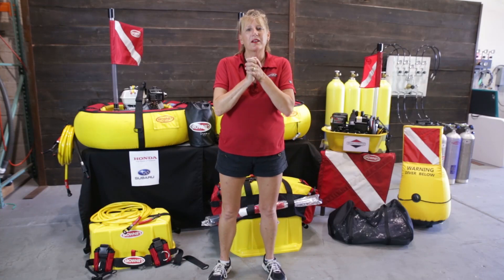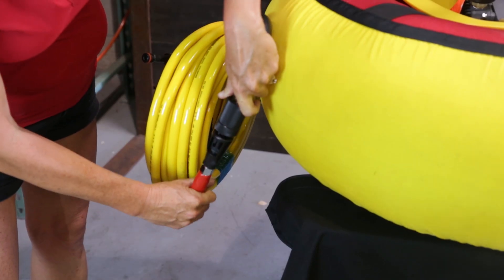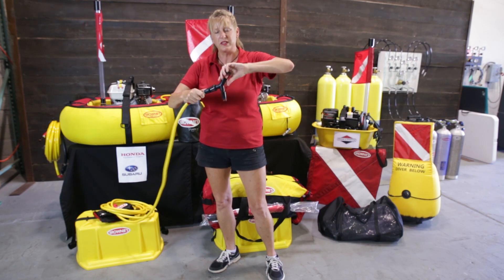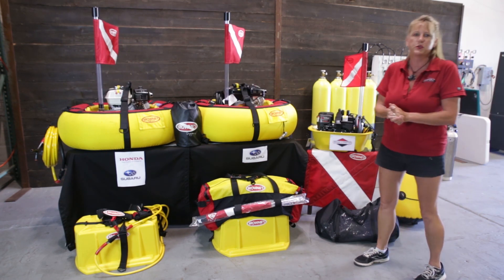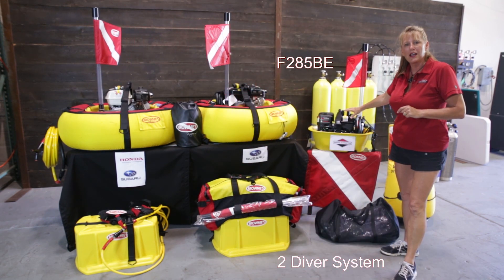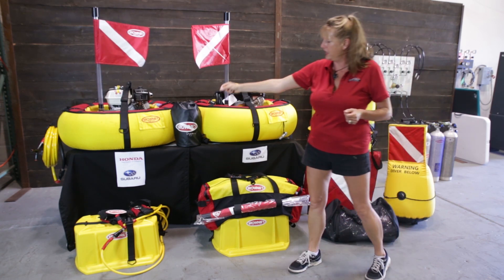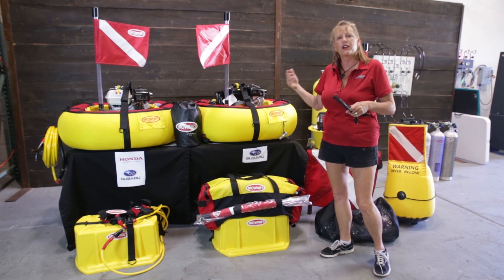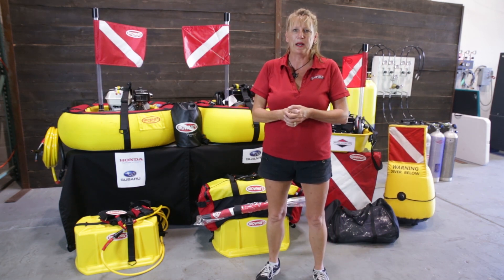Brownie's Third Lung Gas Systems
The difference between Brownie's gasoline systems, set up and general configuration.